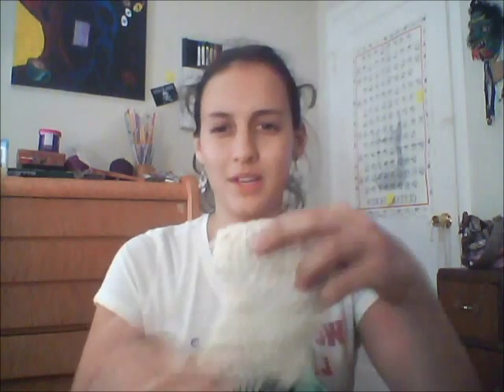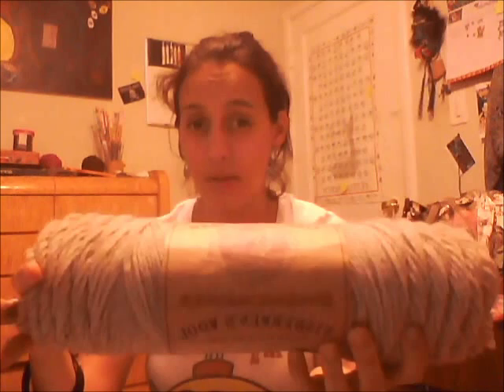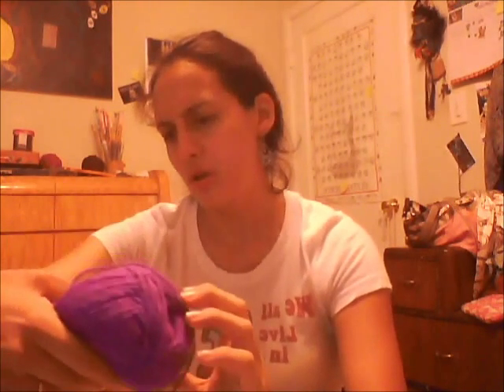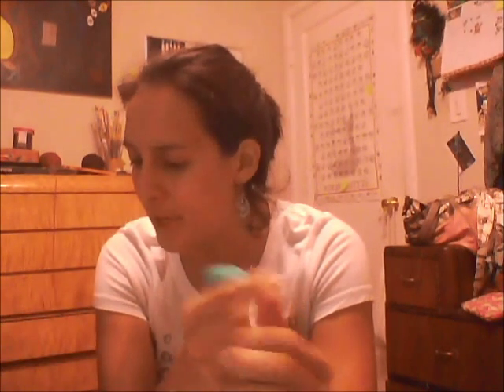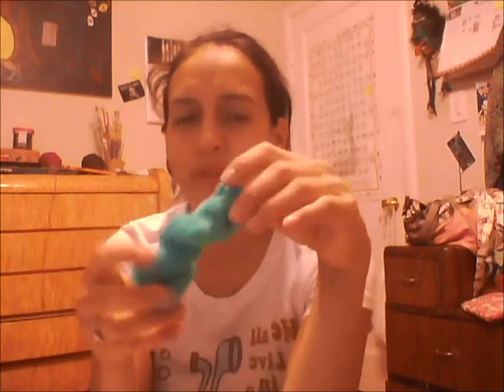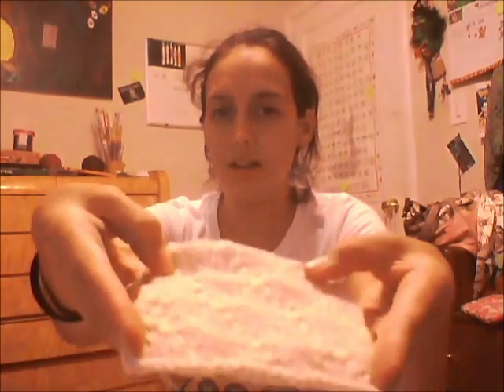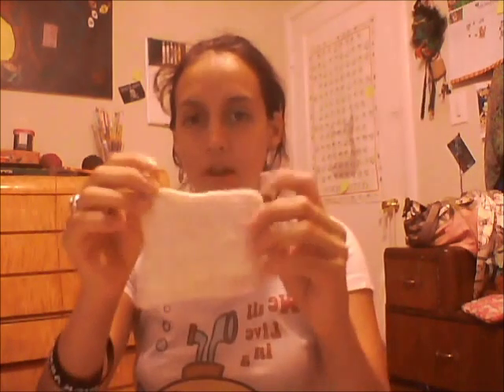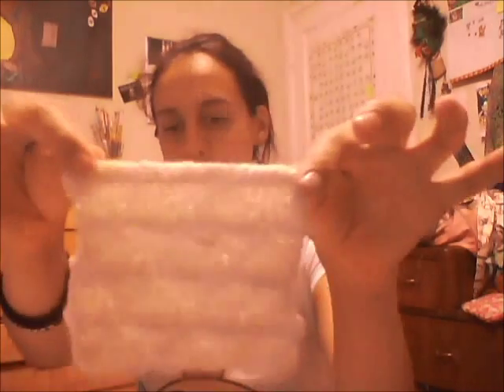Lion Brand Fishermen's Wool Review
Tuesdays are for reviewing!
Find me on Ravelry, username: grandmastatus
that blank spot in the middle? just pretend it didn't happen. i keep trying to redo the video so it turns out but it's not working for me. sorry :(